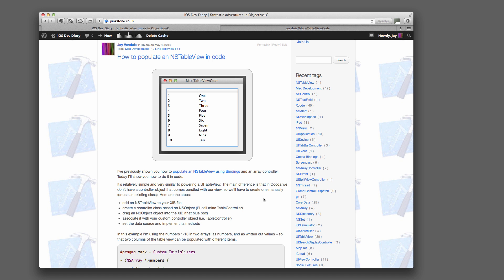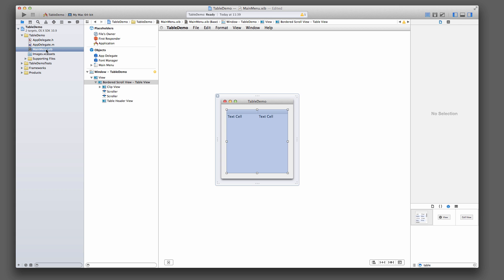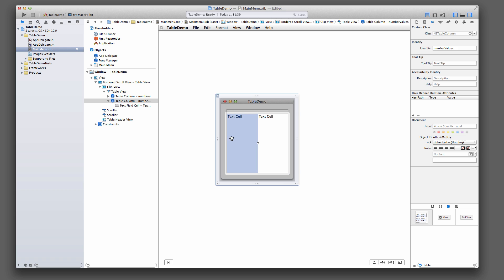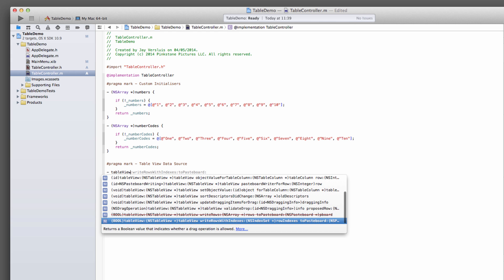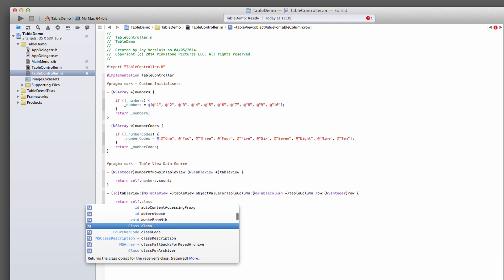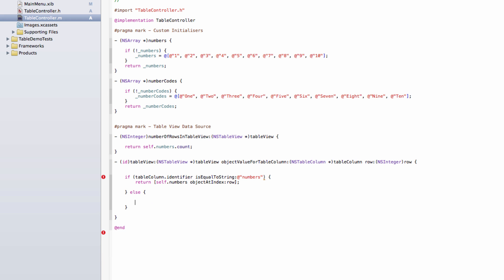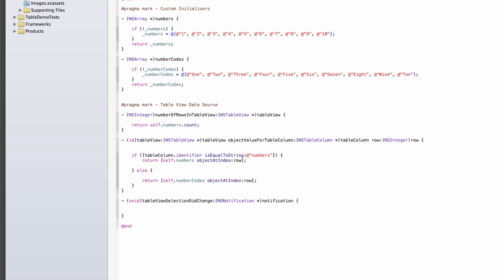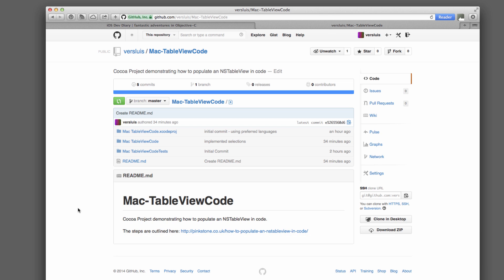How to populate an NSTableView in Code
In this screencast I'll show you how to power an NSTableView using code. I'm referencing this article for code snippets and details

I've also made a video on how to populate an NSTableView using an Array Controler and Cocoa Bindings